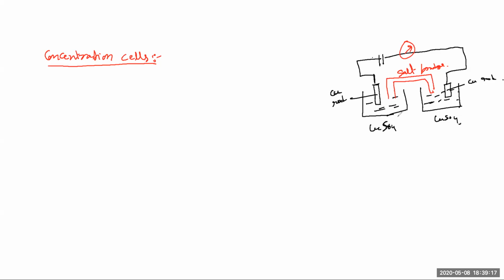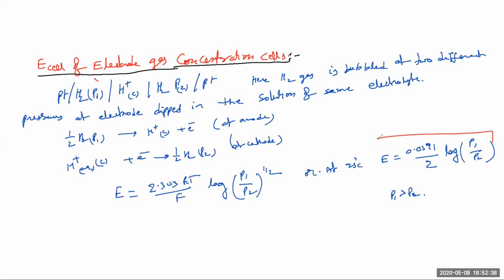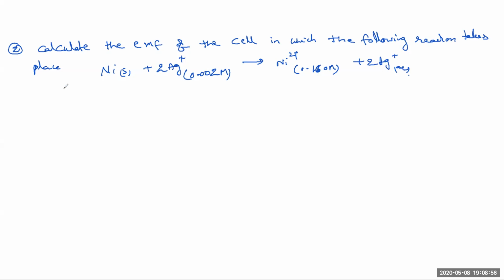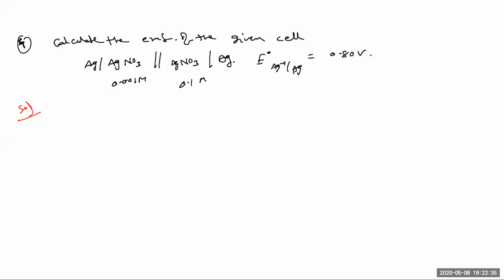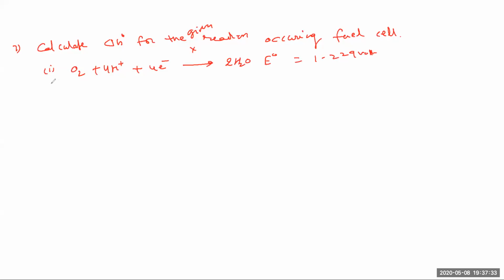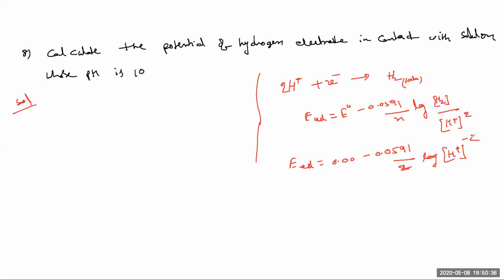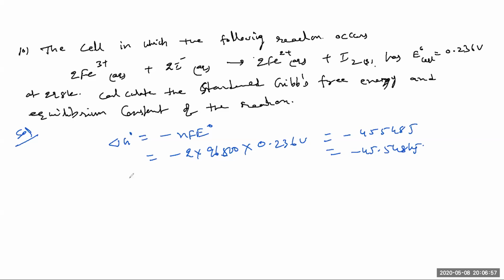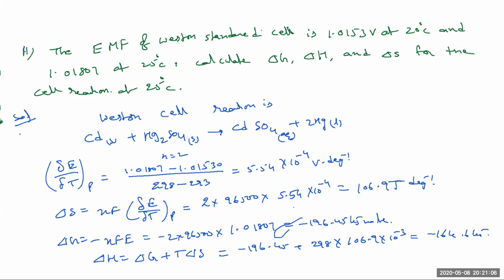CHEM XII ELECTROCHEMISTRY-6